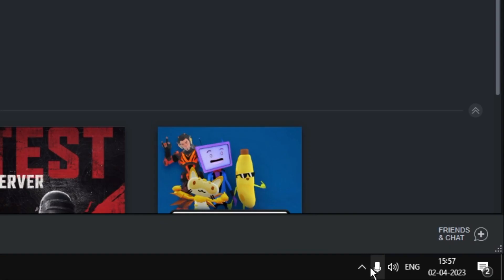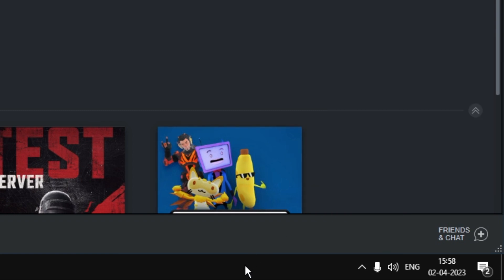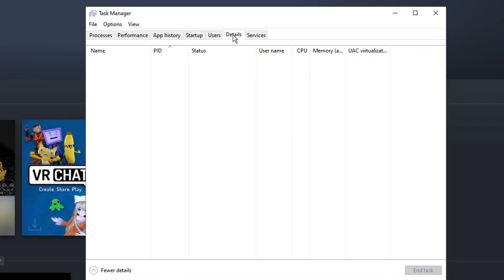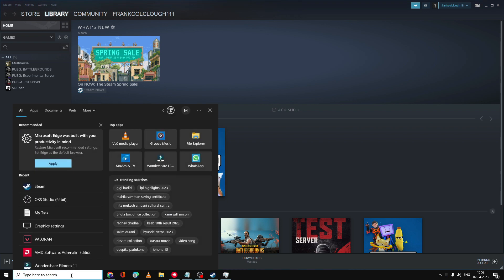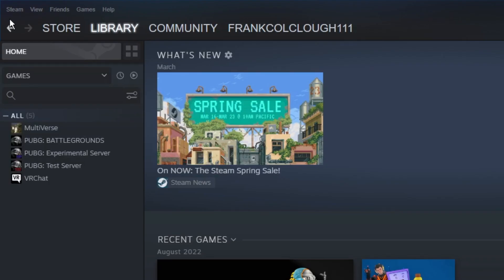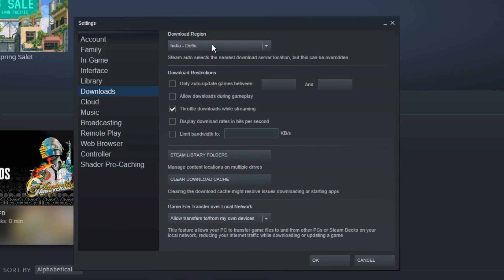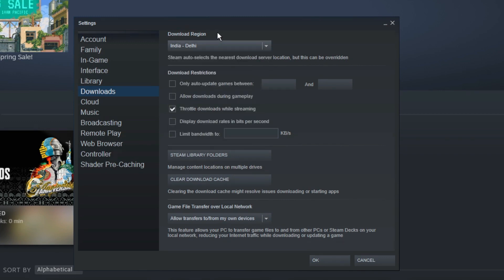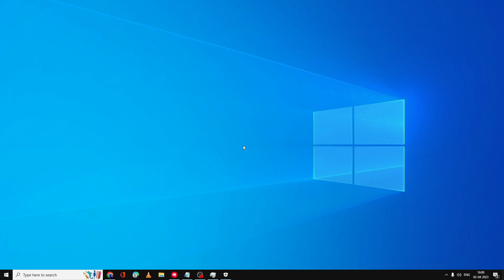How to FIX Steam Games Slow Downloading Speed Problem (2023 NEW Fixes)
Apply these 5 solutions to fix steam games slow downloading problem on Windows 10 and 11.

☑ Watched the video!
☐ Liked?

Why am I getting 0 download speed on Steam?
Why is my game downloading so slow?
Why is my download speed so slow when I have fast internet?
How do I speed up my Steam Downloads?